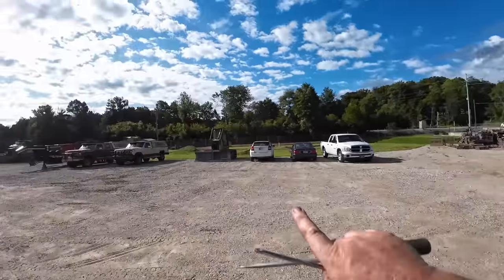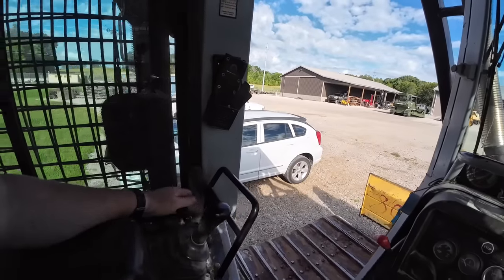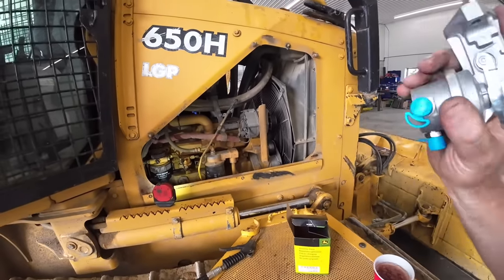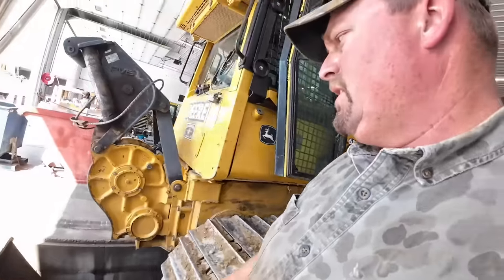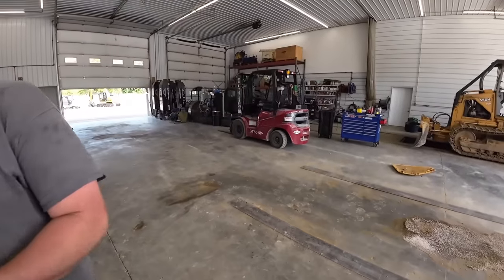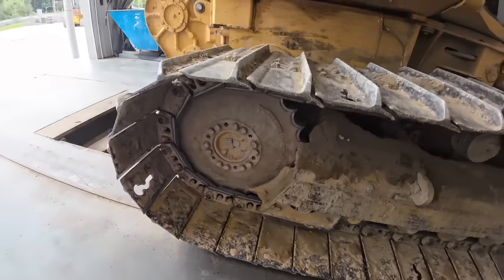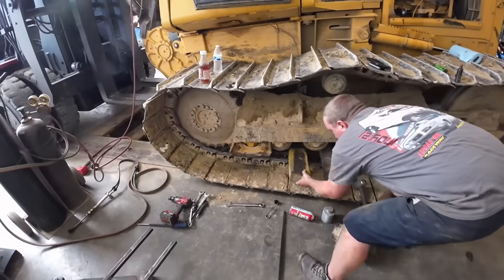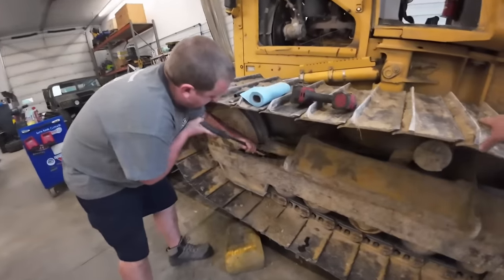Simple repair on dozer leads to many headaches and we return so broken Harbor Freight tools!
We got another logging dozer in for some repairs and this one fought us hard.

Tool giveaway video! Watch it to win! until June of 2024

Be sure to head over to Brunt boots and pick yourself up a pair of boots like we wear!

C&C Equipment stickers and merchandise can be found here